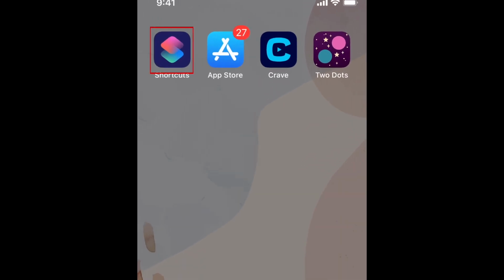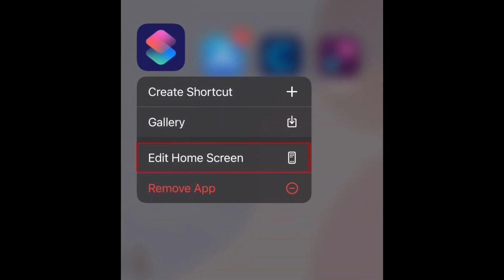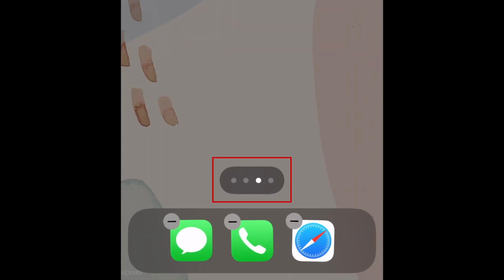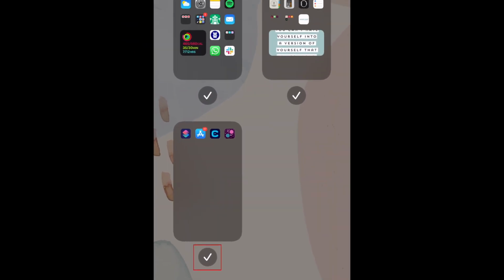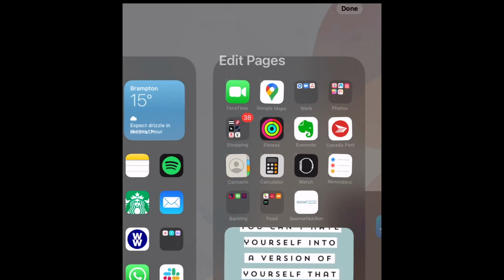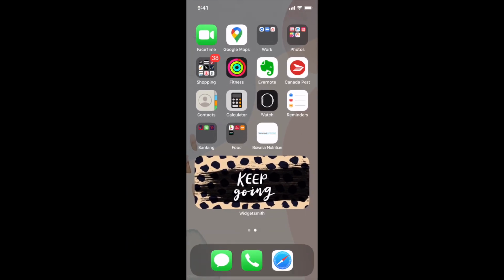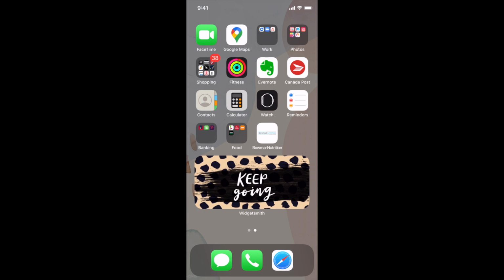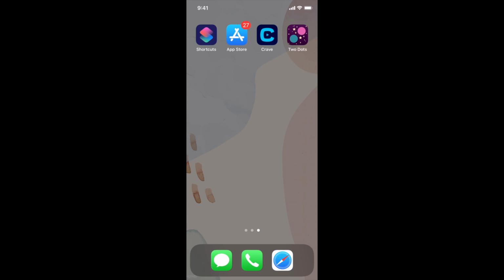How to Hide App Pages from Your iPhone Home Screen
With iOS14 and newer, you can now easily hide entire pages of apps on your iPhone to keep your home screen minimal. Watch this video to learn how to hide home screen pages on iPhone.

To do this, first hold your finger down on one of your existing app icons. Select Edit Home Screen. Then, tap the dots at the bottom of the screen that indicate which home screen page you’re on. Now, tap the check mark below the app page you want to hide. Any unchecked pages will be hidden. When you’re finished, tap Done. After that, your unchecked app pages will be invisible. Whenever you want to bring back that page, you can follow the same steps and recheck it to bring it back to your home screen.